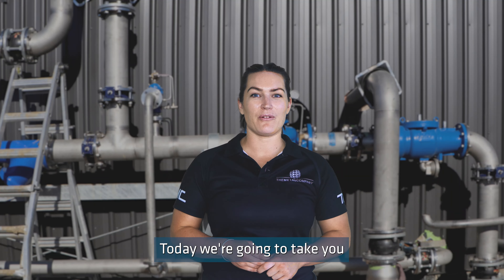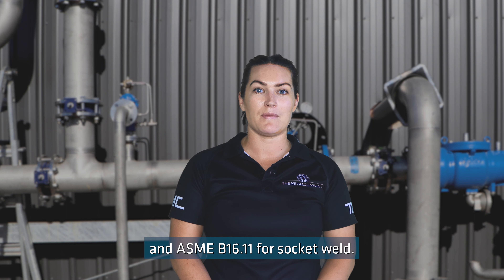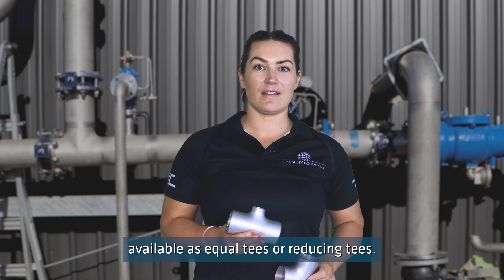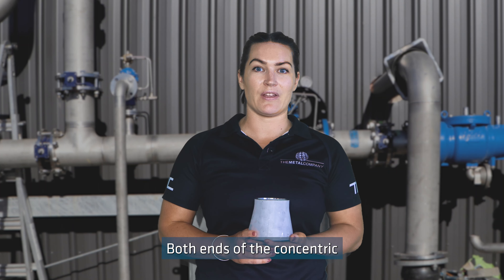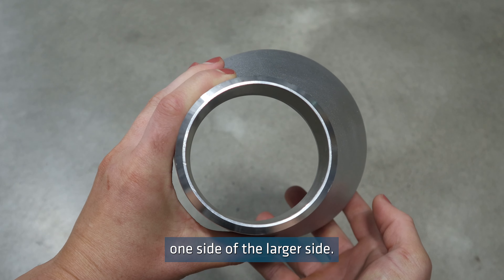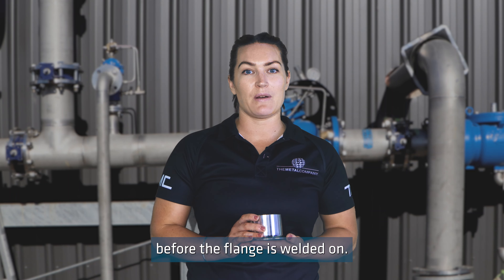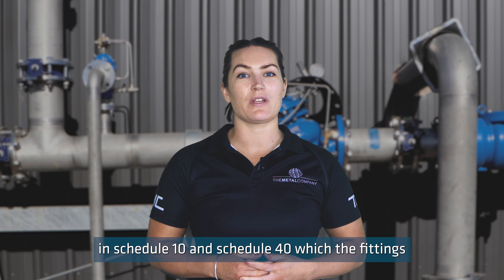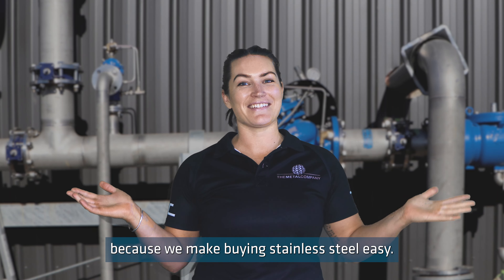Our Range of Stainless Steel Pipe Fittings | The Metal Company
Pipe fittings come in a range of different sizes and shapes to suit your pipe line configuration and are used to join it together to transfer liquids. Sinead will take you through The Metal Company's range and show you how they work.